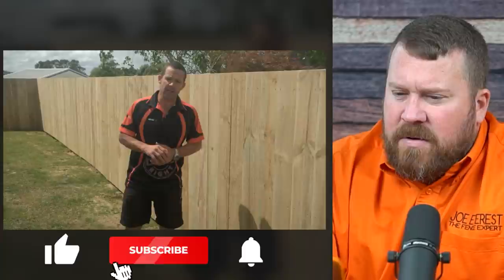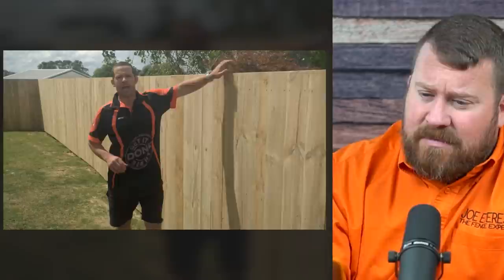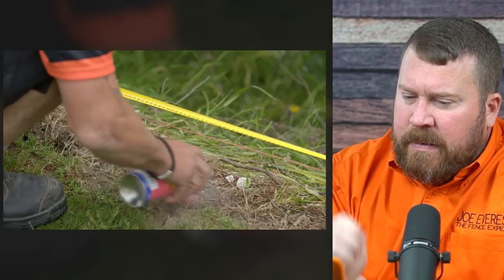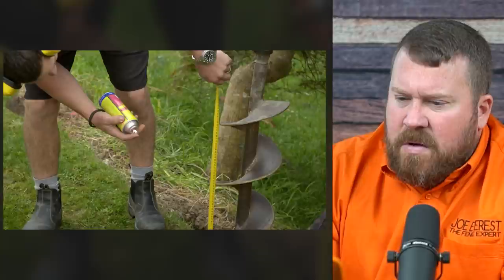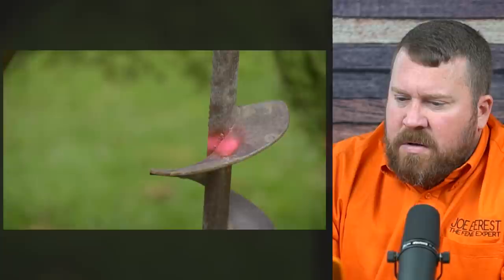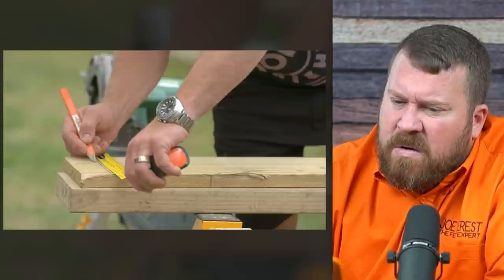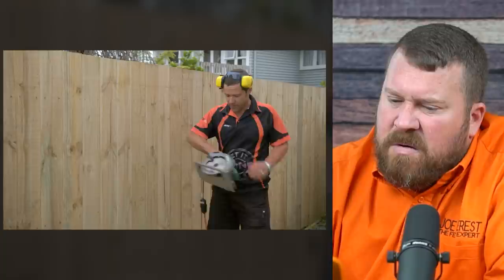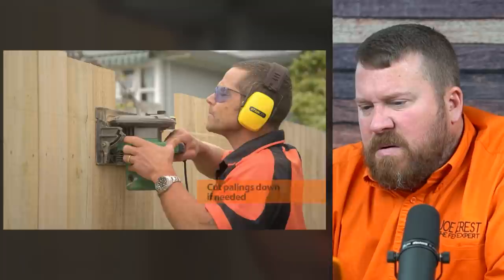Is THIS How They Build Fences in New Zealand? Fence Expert NZ Reaction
Today we're reacting to a video from Mitre 10 New Zealand on how to build a fence. This is a DIY step-by-step video meant to teach homeowners how they can build their own fences. It's going to be interesting to see the similarities and differences between fence building here in the United States vs New Zealand. Let's dig into our first New Zealand reaction!